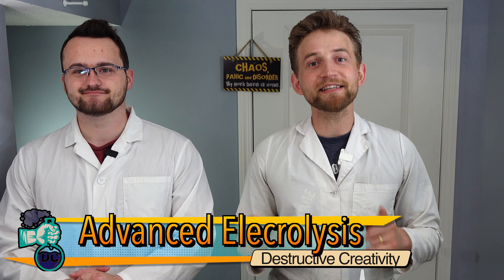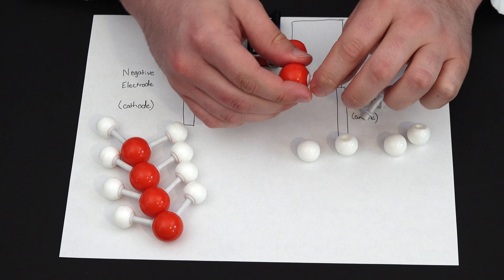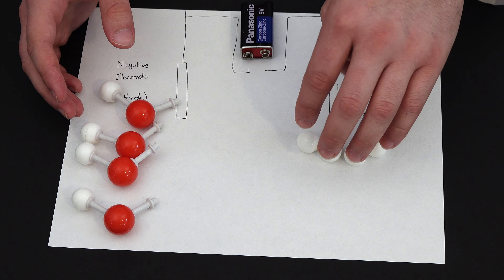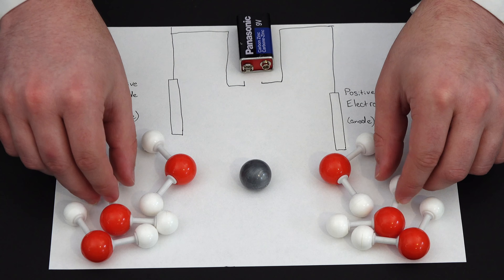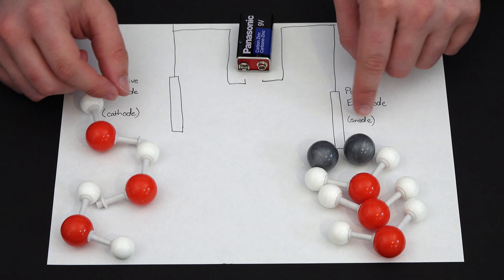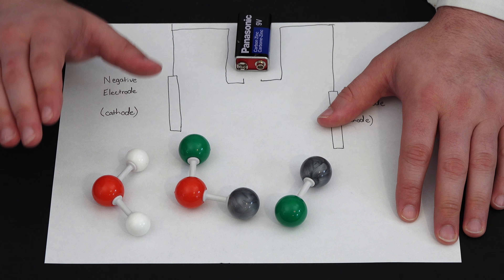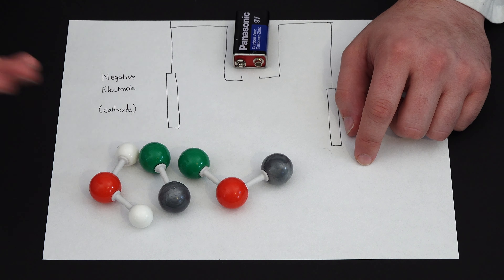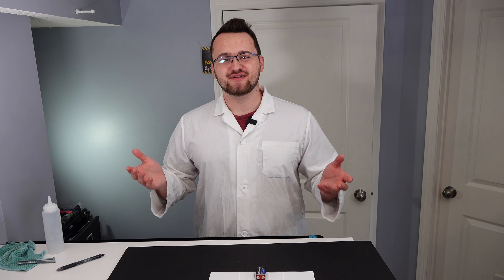Advanced electrolysis explanation with molecular model.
This is designed as a follow up episode for our previous video about electrolysis. If you want to see demonstrations of electrolysis follow this link!

Let's go deeper into the science behind why you can get oxygen (and sometimes Choline) from running electricity through water. Luke Wagner is here with his molecular model kit to show us the how and whys of chemical electrolysis. Electrolysis explained!

if you want to purchase your own molecular model kit. follow this

Destructive Creativity and Jonathan Allers are dedicated to providing safe and fun science facts and experiments for all ages (Today is electrolysis chemistry!) Please practice science safely and responsibly. Always use proper supervision. Now go out and learn something!